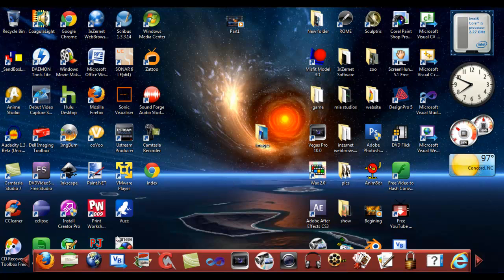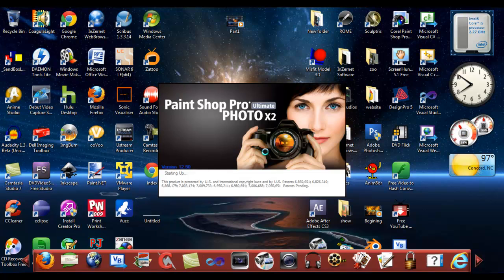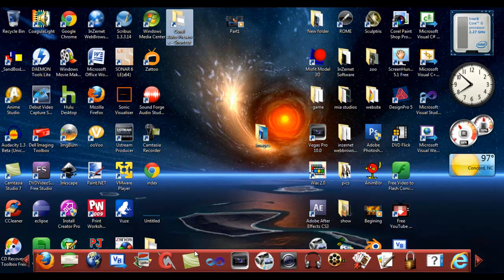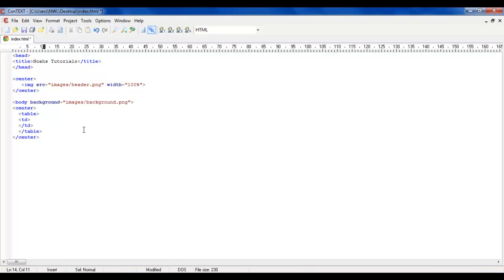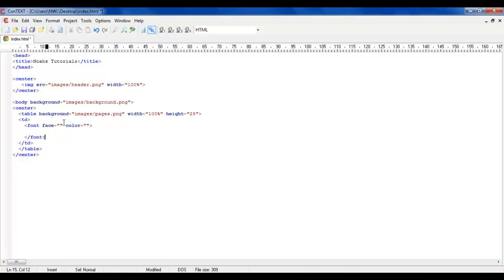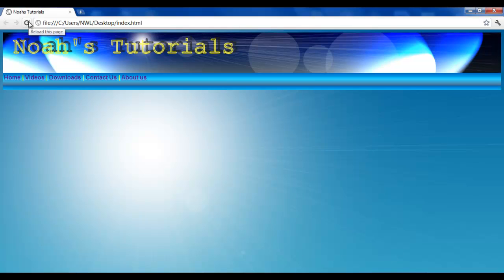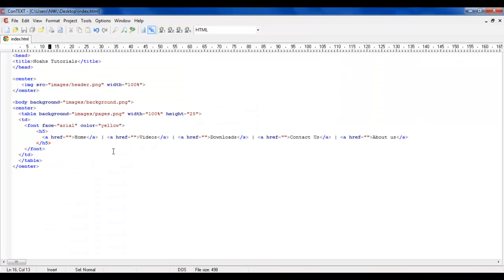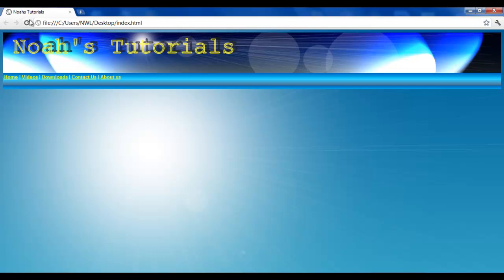How to make an html website part 2/7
This is a tutorial on how to make an html website from scratch